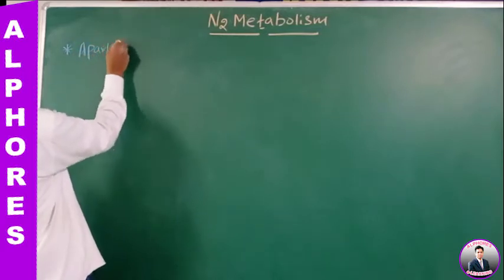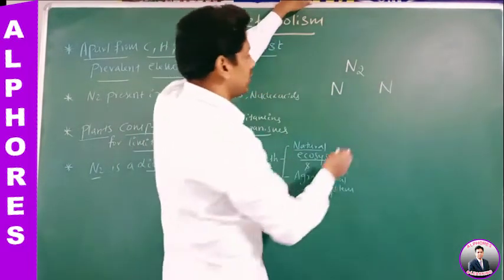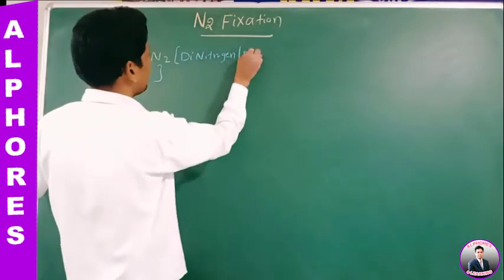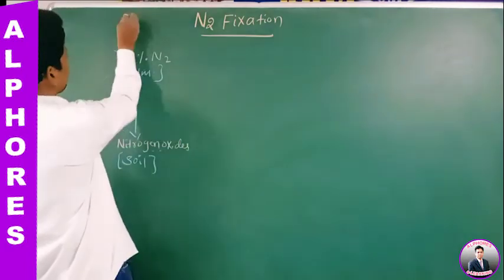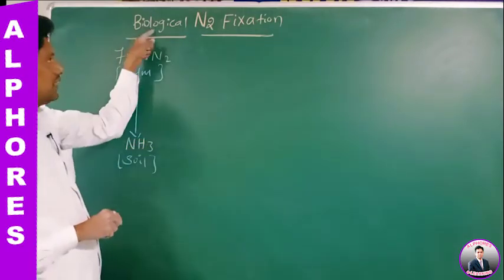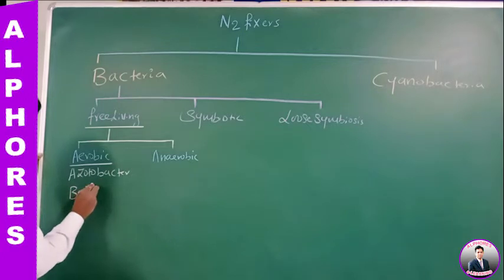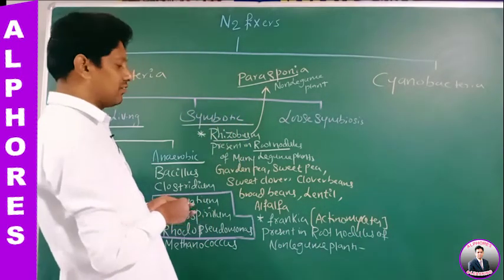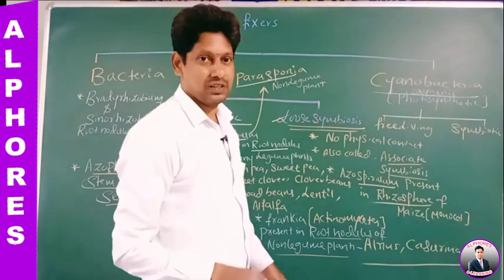NEET | BOTANY | SENIORS | 09-07-2020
N2 METABOLISM